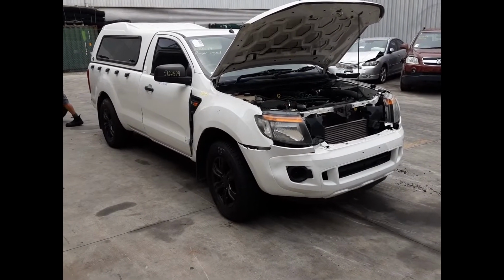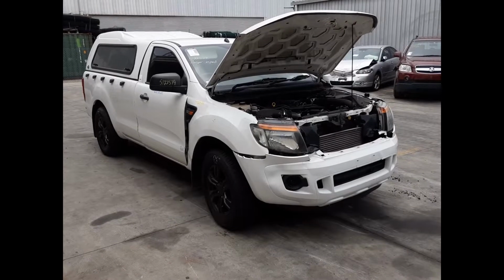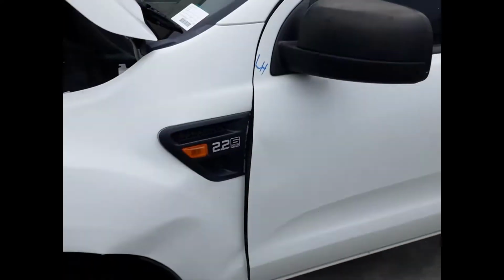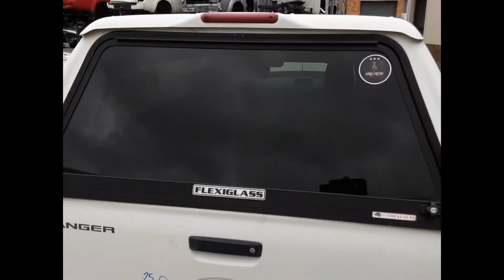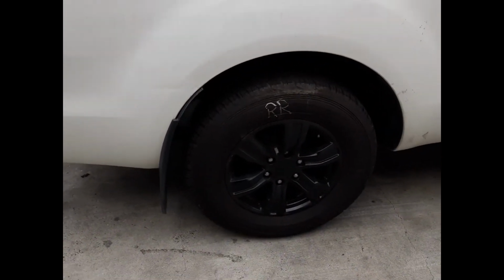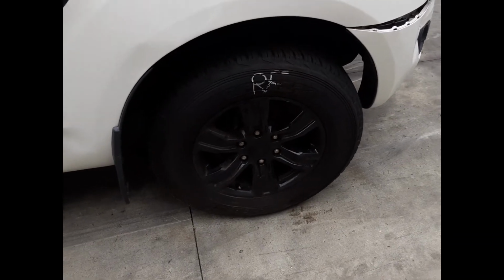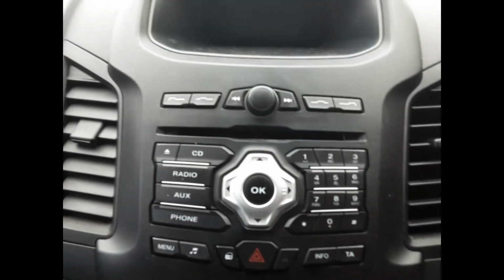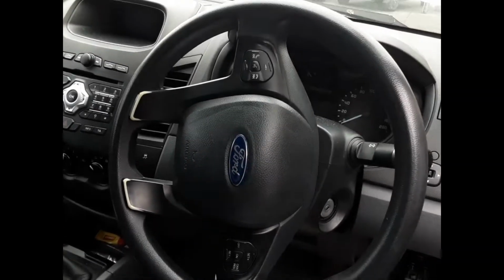Wrecking – 2014 Ford Ranger – Manual RWD 4881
2014  Ford   Ranger  – Manual  4881
2.2 Litre 4 Cylinder Diesel
Stock # 4881
Hi, this is Chris from Total Parts Plus. Today, we have a 2014 Ford Ranger Excel, single cab ute. Stock reference number 4881.
This shape runs from the sixth month, 2011 through to the sixth month, 2015. It has a P4AT 2.2 litre four cylinder turbo diesel engine backed by a six speed manual rear drive transmission. P4AT 2.2 litre four cylinder turbo diesel engine.
Left front 17 inch factory alloy mag with a good tyre. Left power door mirror. Left rear 17 inch factory alloy mag with a good tyre. Flexiglass canopy, supplied with all bolts, brackets and everything to fit to your vehicle. No keys. Tailgate has one small dent. Tidy rear bumper. Factory tow bar supplied with all bolts, brackets, loom and module.
Left-hand tail light. Right-hand tail light. Right rear 17 inch factory alloy mag with a good tyre. Right door has a very small fold on the front edge. Still may be usable. Right power door mirror. Right front 17 inch factory alloy mag with a good tyre.
Driver's side door trim. Power window master switch, two switch type. This vehicle's filled with black cloth interior. Manual type centre console. Six speed manual gear shifter. Heater controls, single stack CD player. Display cluster. Interior mirror, courtesy lamp sunglass holder type. Left-hand sun visor. Right-hand sun visor, and a tidy four spoke steering wheel with cruise control.

Ebay Store:  Total Parts Plus 1